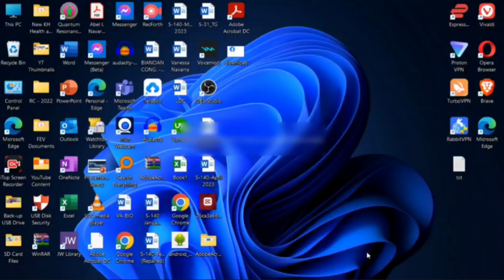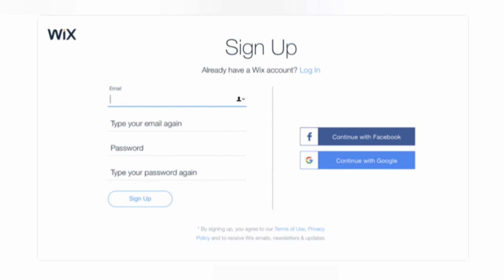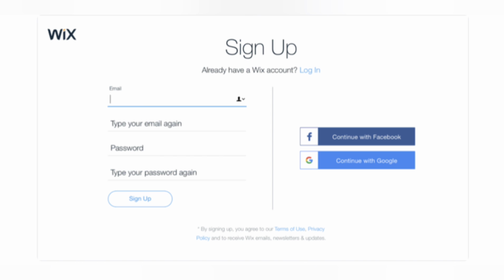How To Make A Wix Account